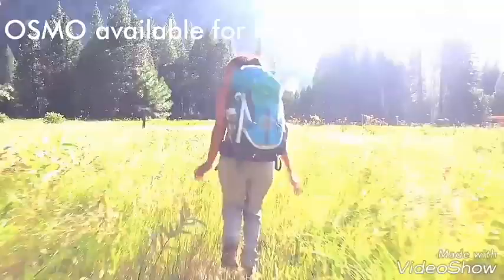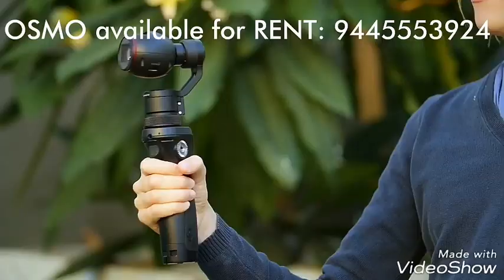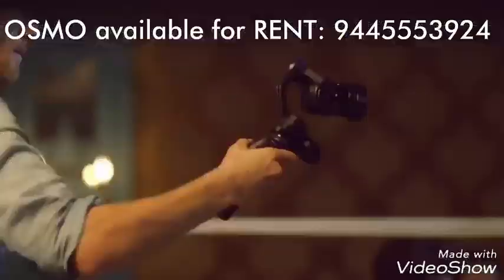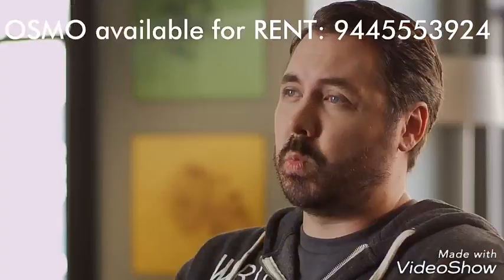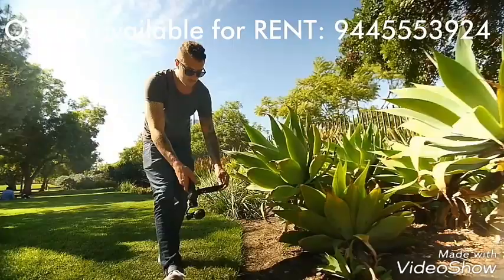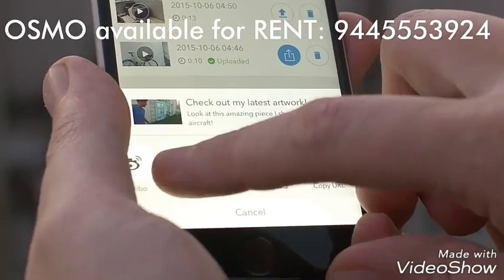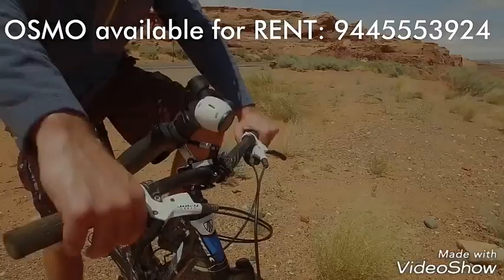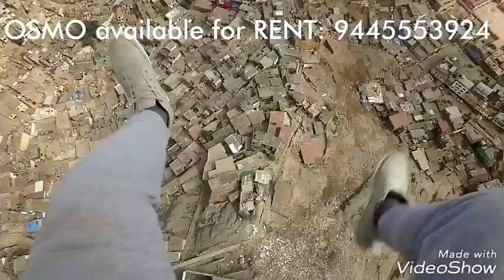OSMO available for RENT: 9445553924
FOR LOW COST SHORT FILM MAKERS , DJI OSMO, GIMBAL, CAMERA available for RENT: 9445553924